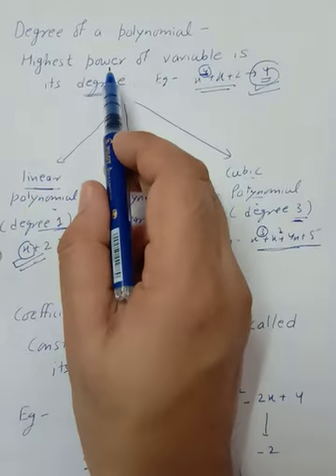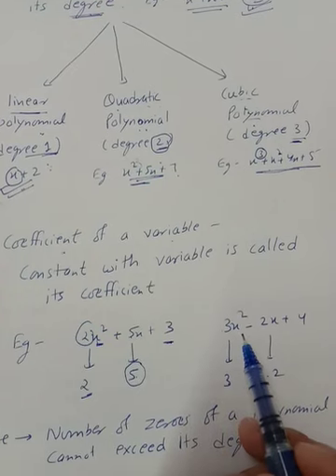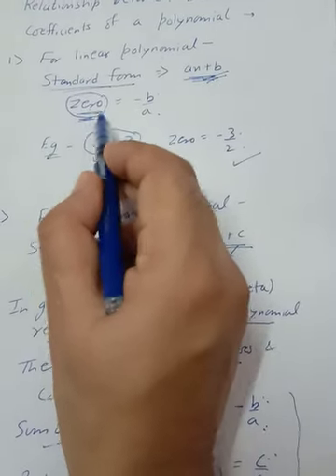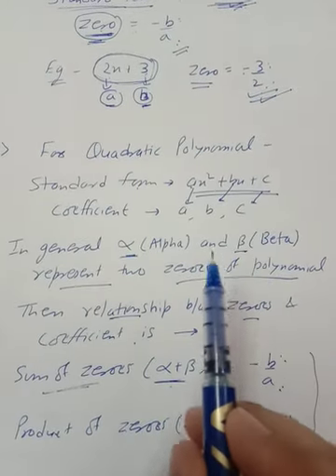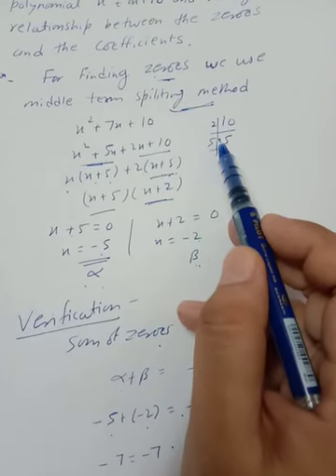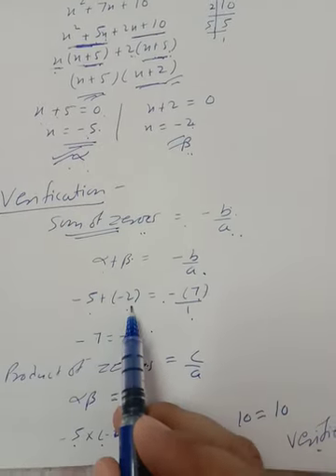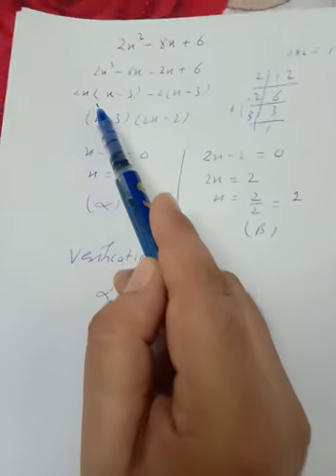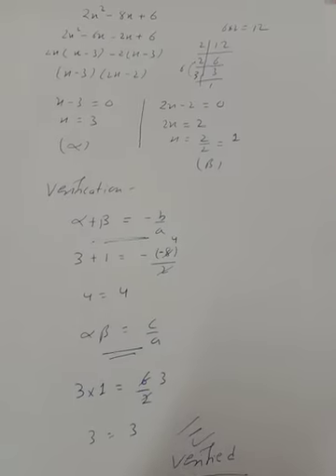Class 10 maths polynomial part 2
This video gives the way to verify relationship between zeroes and coefficient of a polynomial